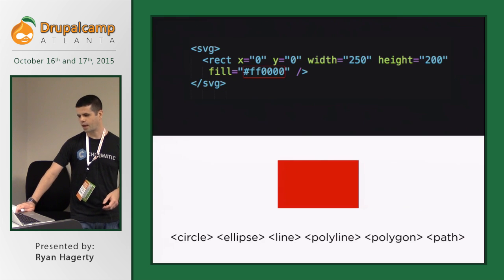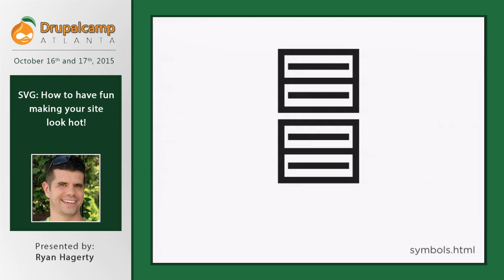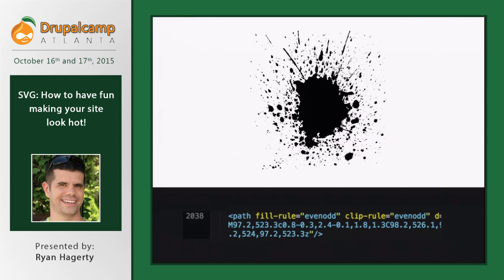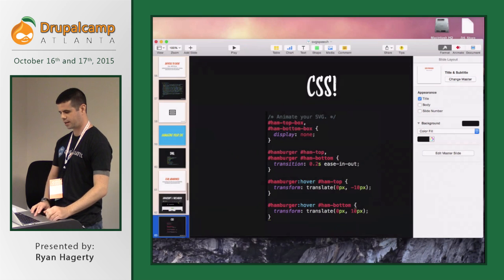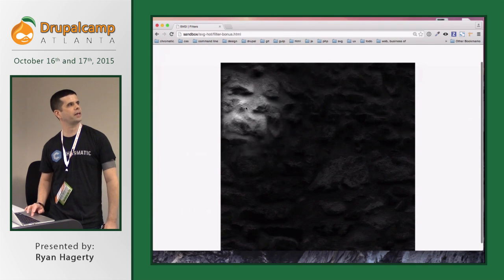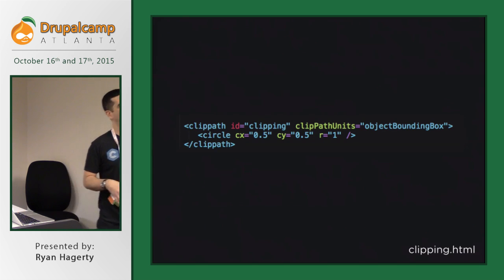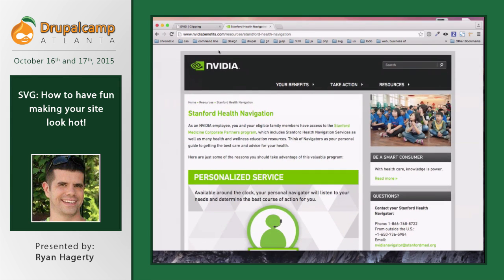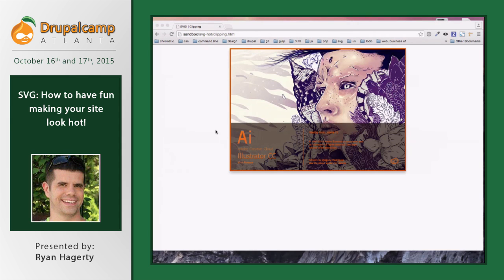DCATL 2015 - SVG How to have fun making your site look hot